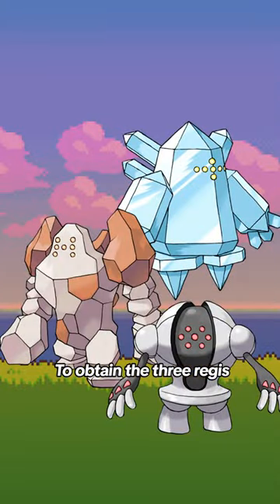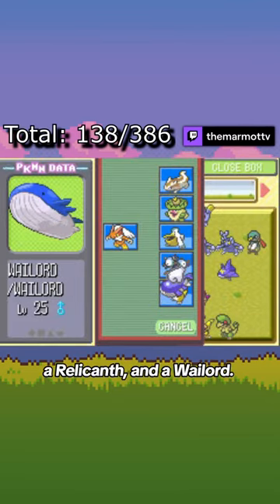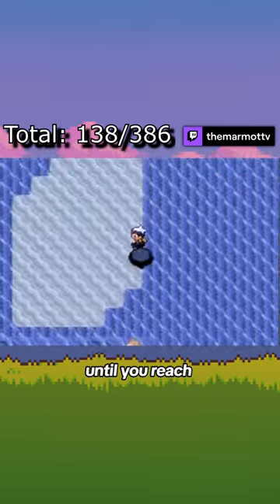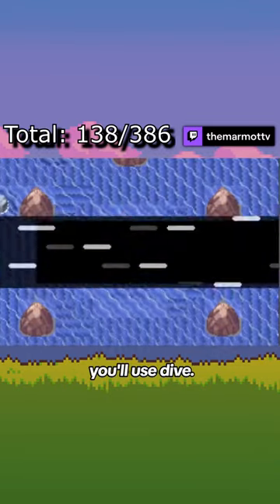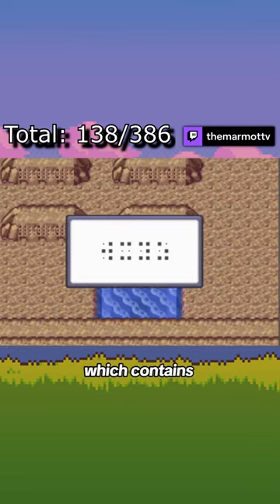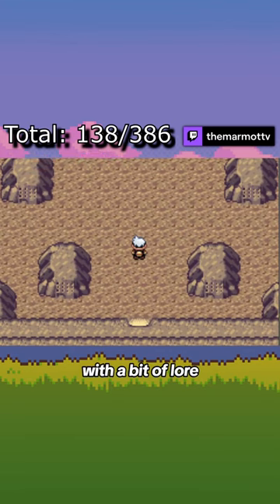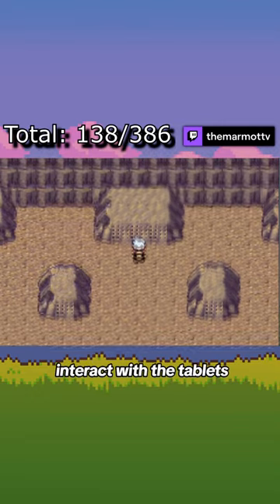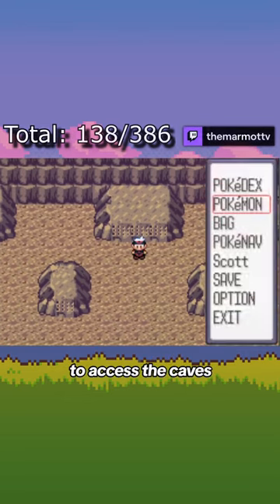How to Unlock the 3 Regis | How I Completed the Absolutely INSANE Gen 3 Pokedex Part 15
The third generation of Pokemon games presented us with the original "dexit" that took an entire generation to fix. Each game gradually brought back pokemon until you could finally complete the Pokedex.

I decided to take on this seemingly impossible challenge.